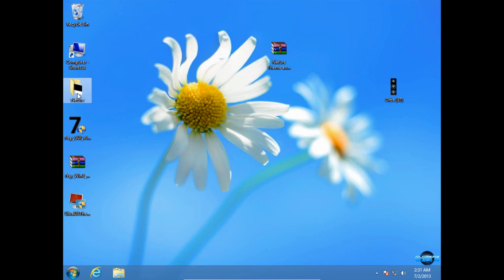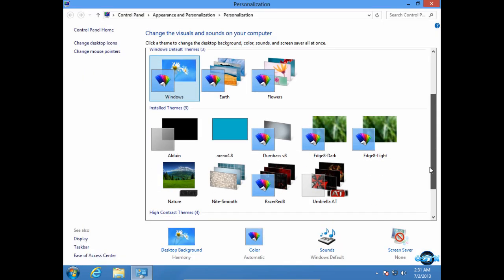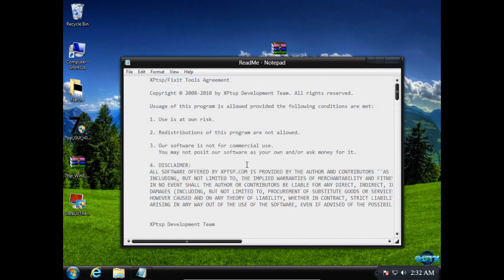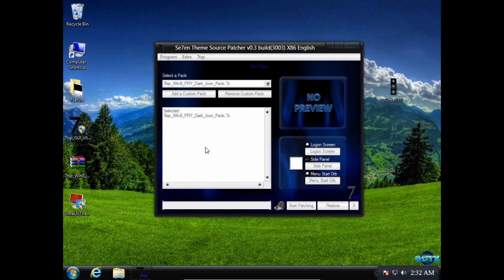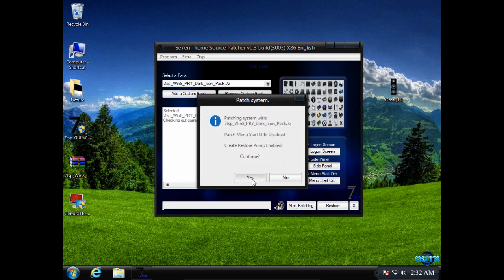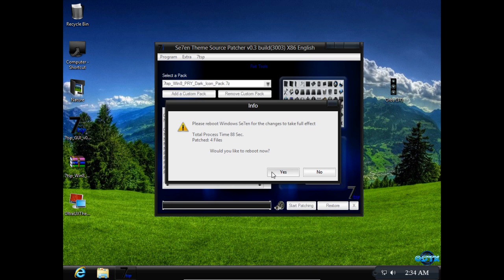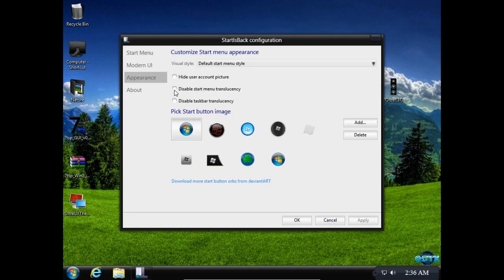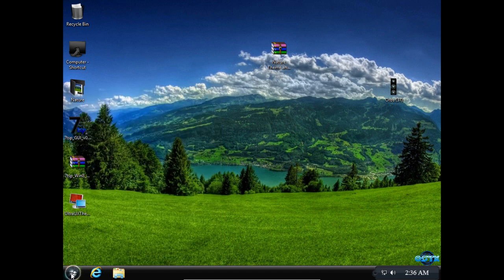Windows 8 Theme Nature plus Icon Pack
I done this video before maybe 3 months.Here is the theme for Windows 8 Nature with custom  Icon pack.
If you want to change your start menu in Windows 8 you can try this: